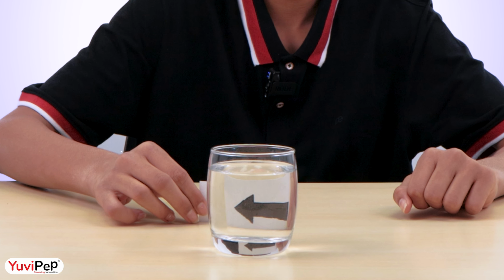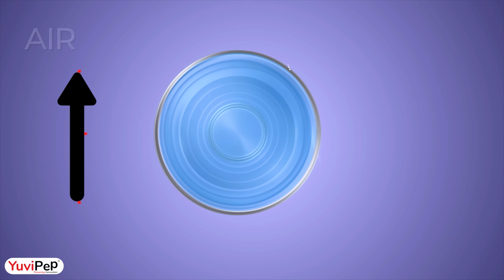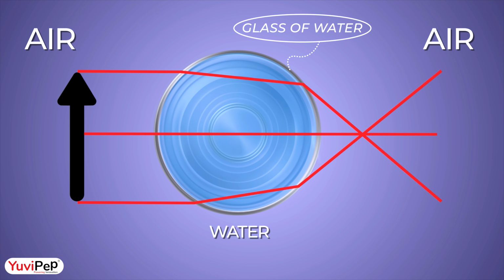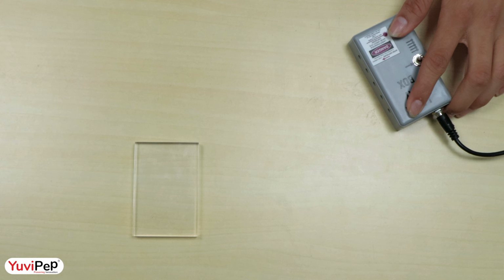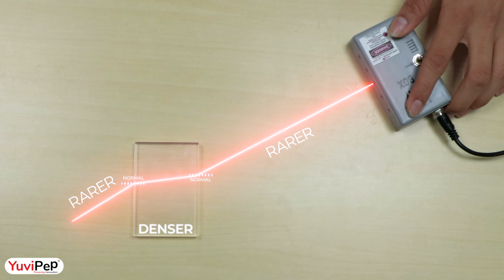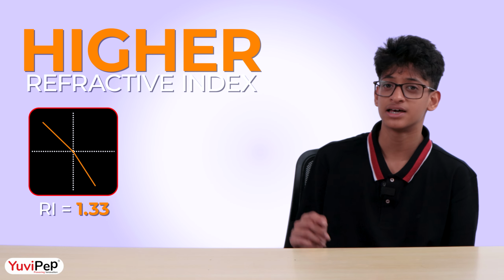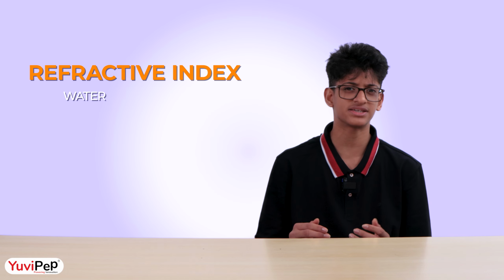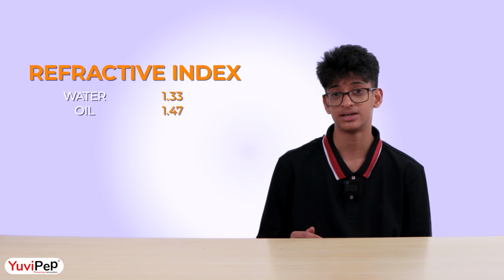Hands-On Physics: Light Ep. 2 | Refraction of Light (JEE/NEET)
Dive into the second episode of Hands-On Physics - Light, where we uncover the mysteries of refraction! Why does a straw appear bent in water? What happens when light passes through oil or glass? With engaging experiments, we simplify these concepts for students in grades 5–10, making physics fun and relatable.

Whether you're preparing for exams like JEE, NEET, or other competitive exams, mastering these foundational physics concepts explained through experiments are essential for success. Let’s dive into the science of light and discover how it shapes the world around us!